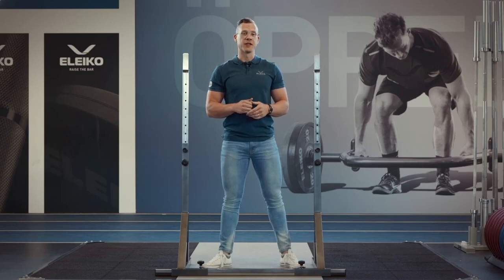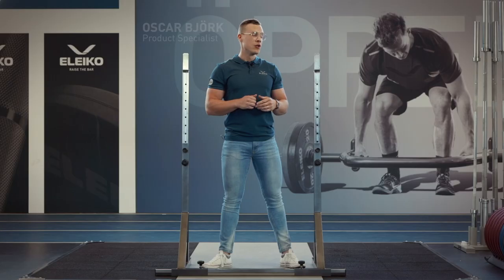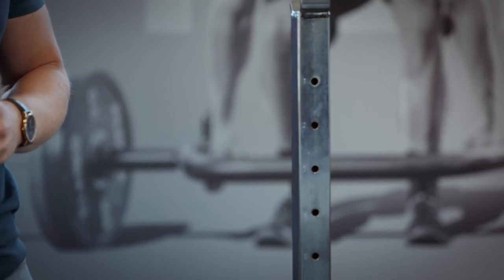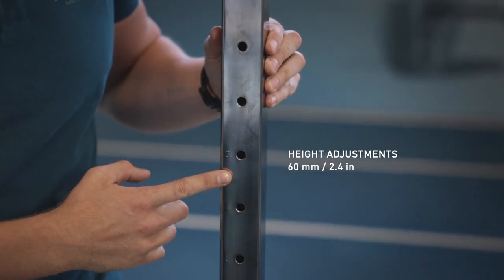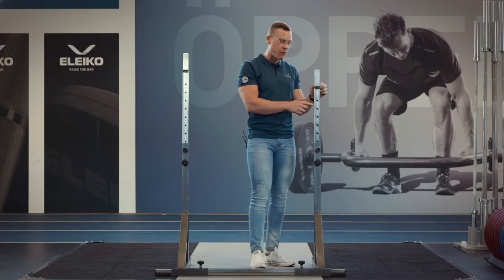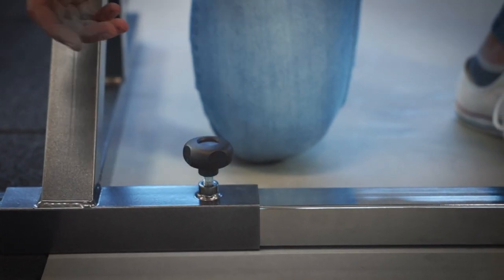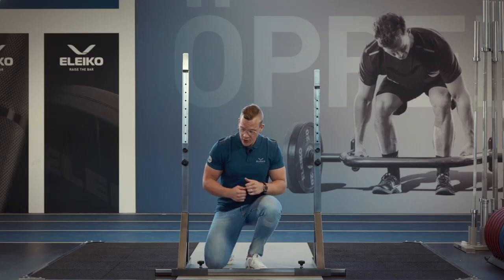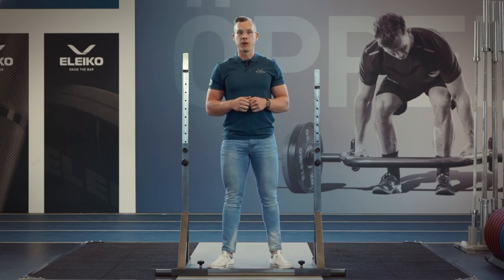The Eleiko Light Squat Stand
The Eleiko Light Squat Stand focuses on the essential functionality to support squats, eliminating the dip station and bench hooks found on the Classic Squat Stand. The width and height are adjustable, set it to the preferred width and securely lock the position in place with tightly fitting screws. The rack height is adjustable in 60 mm increments and the holes are numbered to ensure even height.